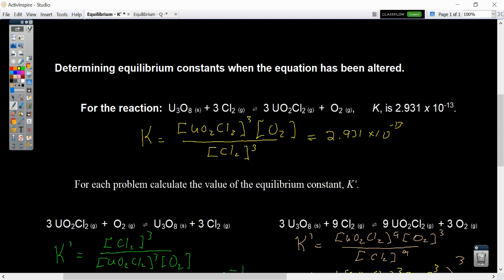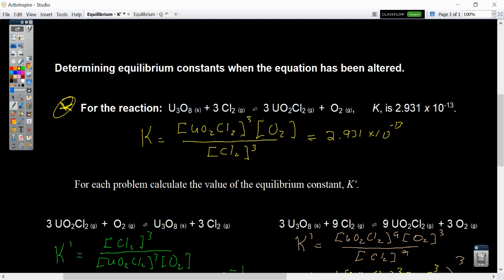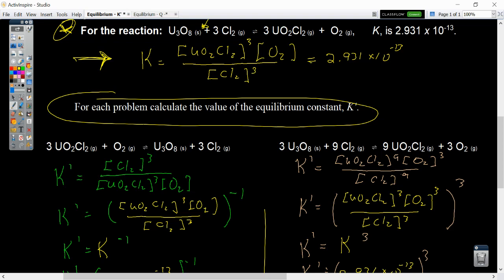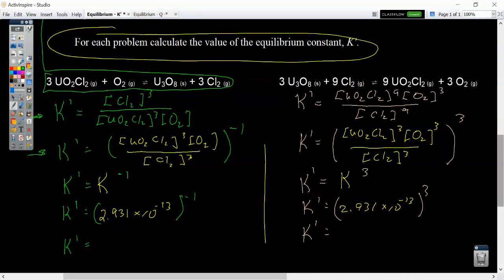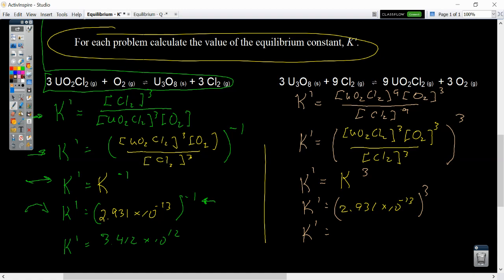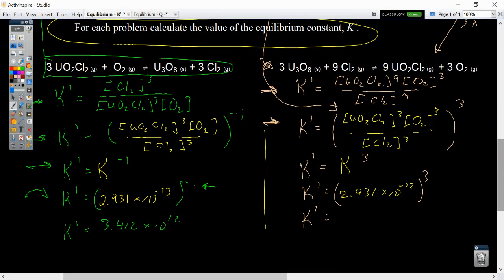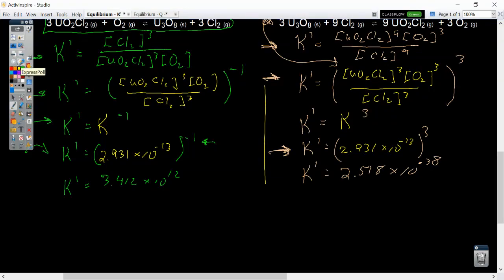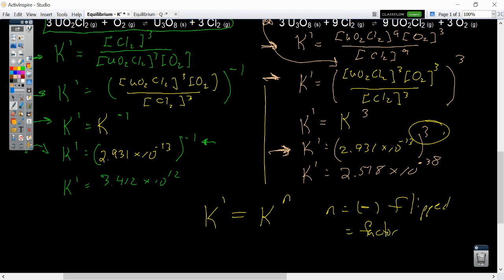Equilibrium K' calculating K when the equation has been altered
K prime - how to calculate the new equilibrium constant when your teacher changes the original reaction.  Get K prime from K.